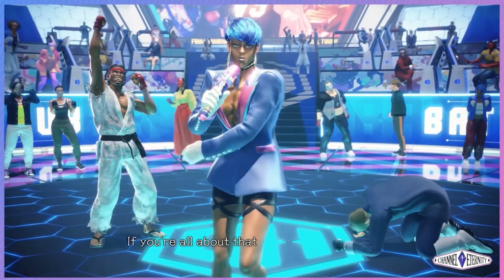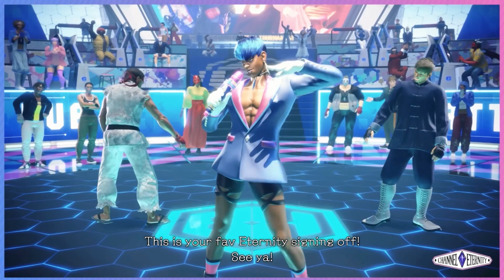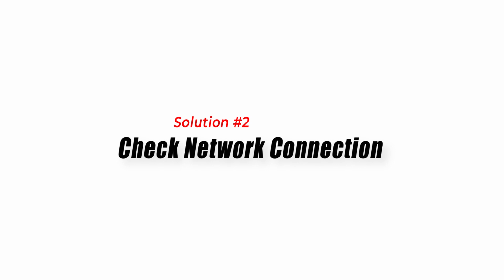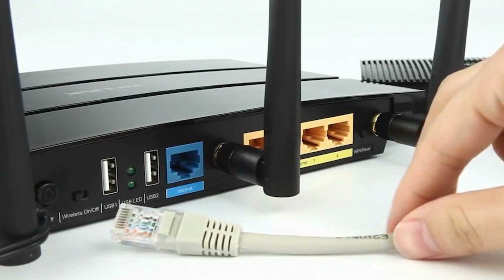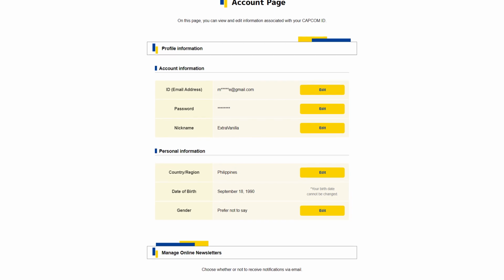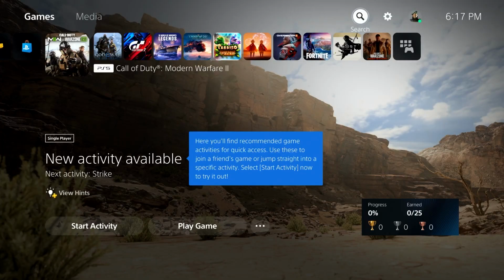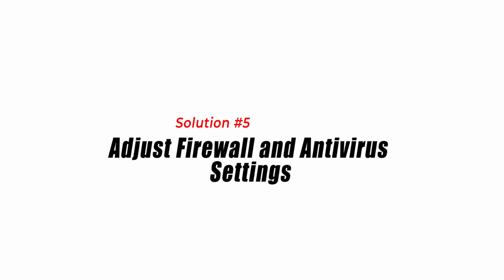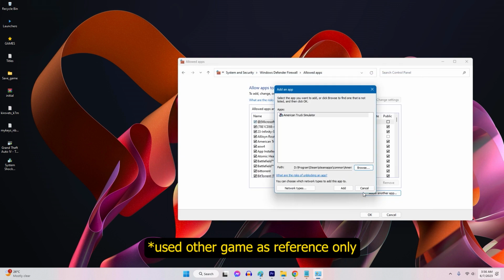How To Fix Street Fighter 6 Confirm CAPCOM ID Error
Street Fighter 6, the highly anticipated fighting game from CAPCOM, has arrived, bringing intense battles and thrilling gameplay. However, some players may encounter an error known as the "Confirm CAPCOM ID" error.
This error prevents players from confirming their CAPCOM ID and accessing certain online features.
In this troubleshooting guide, we will explore the common reasons behind the Street Fighter 6 Confirm CAPCOM ID error and provide a comprehensive set of fixes to help you resolve this issue.